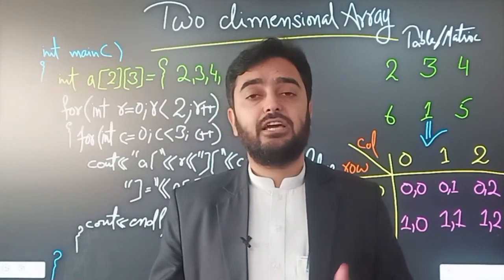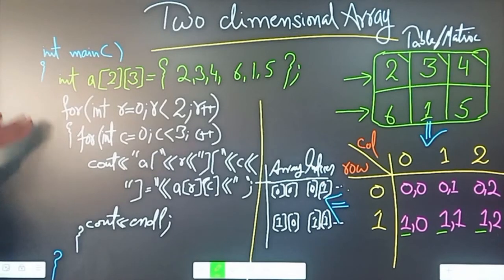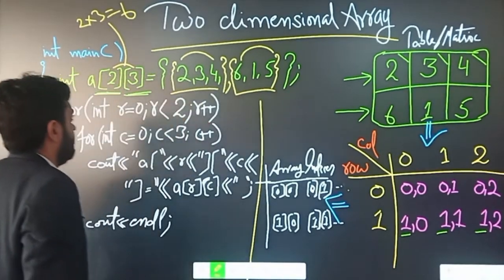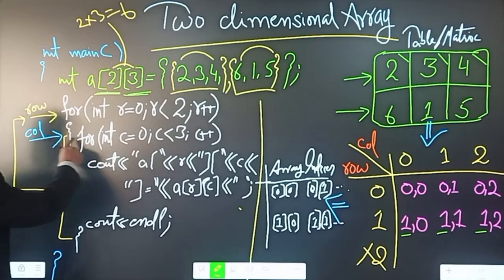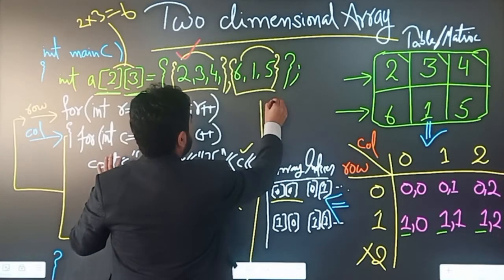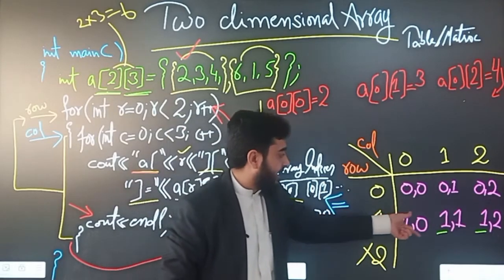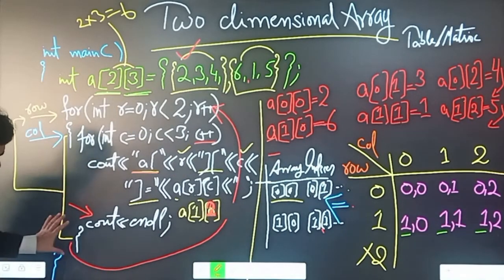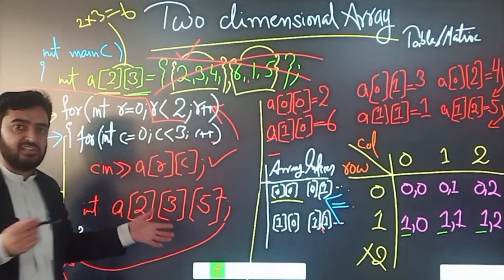Two Dimensional Array | Multi Dimensional Array | C++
In C++ Two Dimensional array  is an array that consists of more than one rows and more than one column. In 2-D array each element is refer by two indexes. Elements stored in these Arrays in the form of matrices. The first index shows a row of the matrix and the second index shows the column of the matrix.
Syntax of Two-Dimensional Array:-
(Data type) (Name of array) [Number of rows] [Number of columns];

For example:-

Int matrix [4] [5];

When we type the above statement the compiler will generate a 2-D array of a matrix which consists of 4 rows and 5 columns.